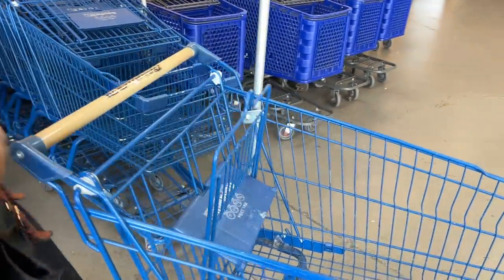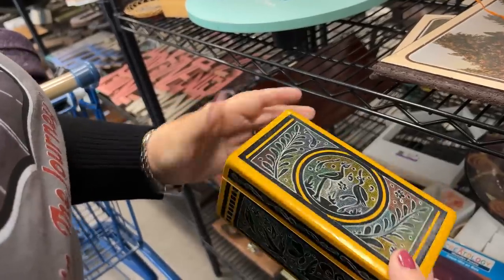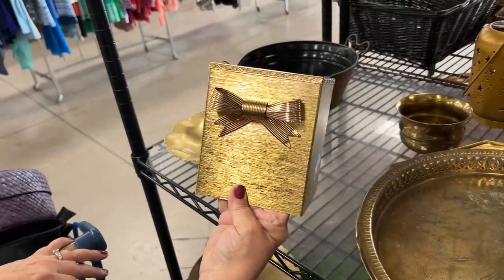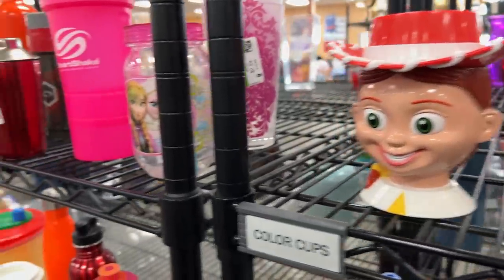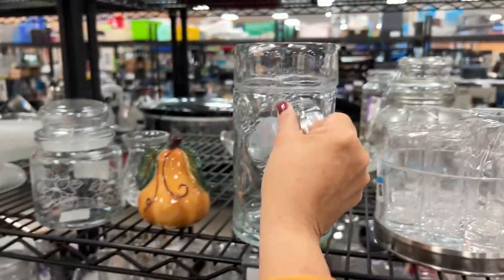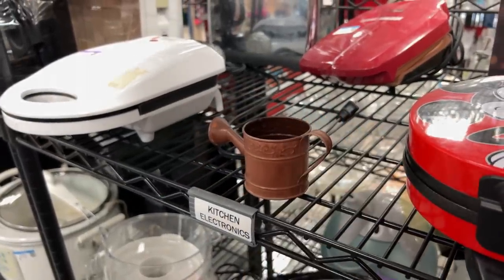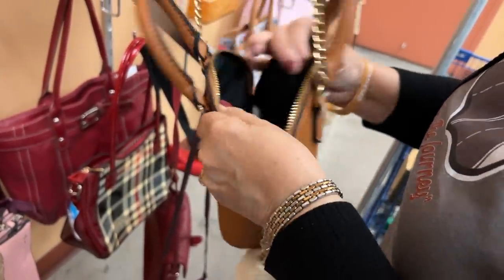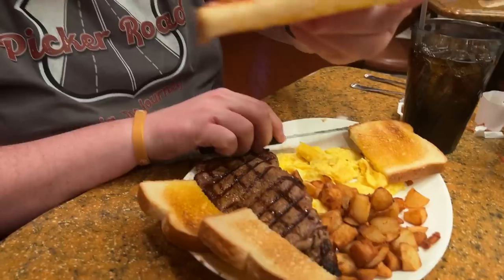We found out IT WAS A SCAM!!! Join the Journey on Picker Road!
On this episode we're thrifting in Las Vegas! Later on we grab breakfast for dinner at a 24 hour local favorite and Will shares the fascinating history of a "real fake" that he recently bought at a high-end estate sale!

The Picker Road Boutique is located at:
The Good Stuff
1401 North Decatur Rd, Unit 14

Please feel free to send any correspondence to the boutique with "CC: Picker Road" under the title line.